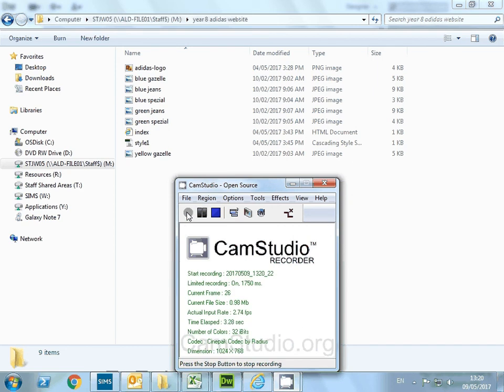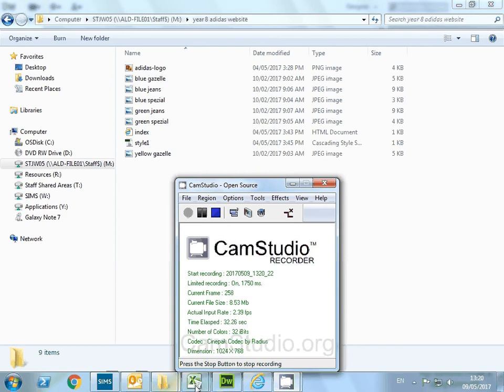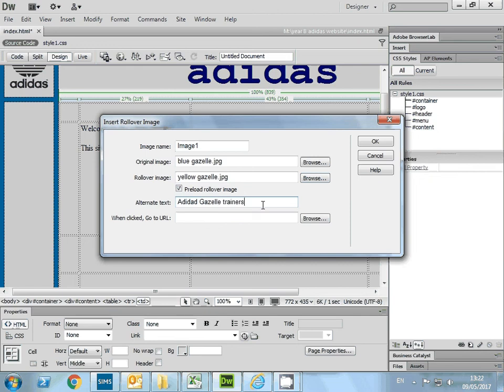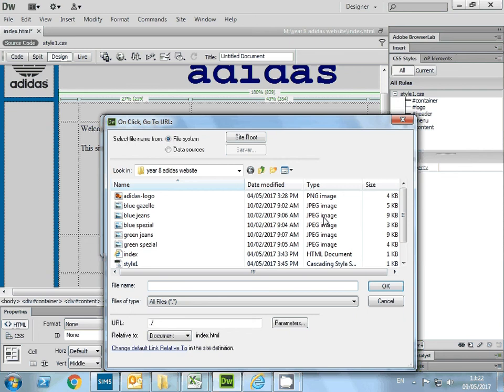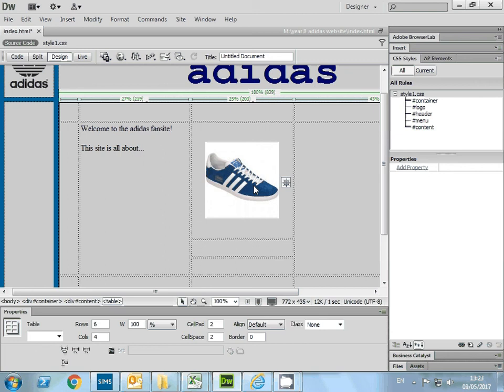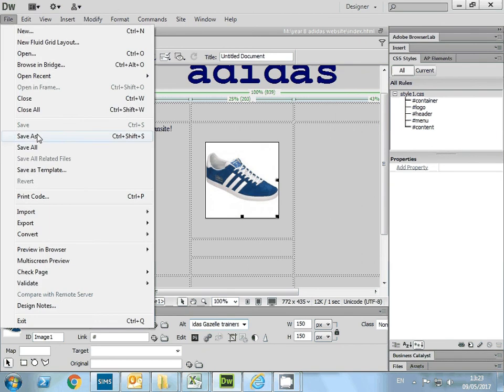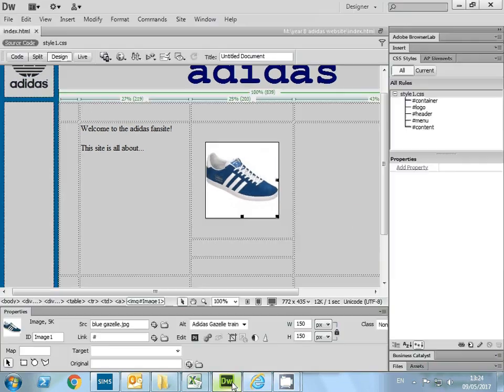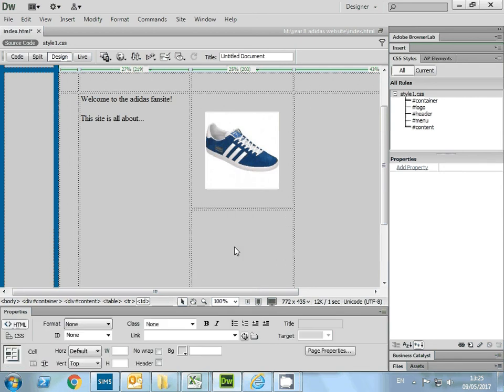Adding rollover images and alt text